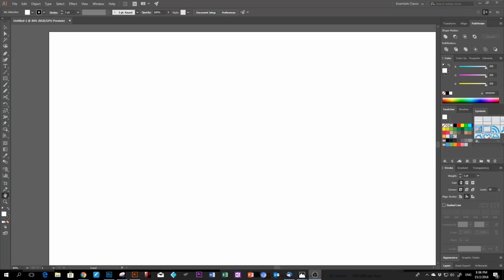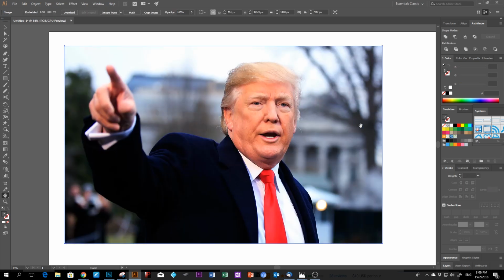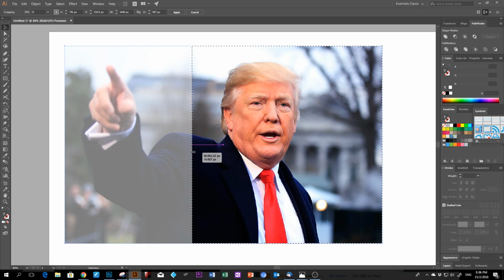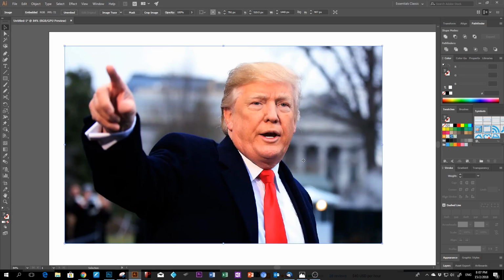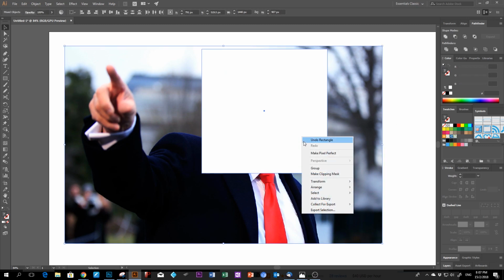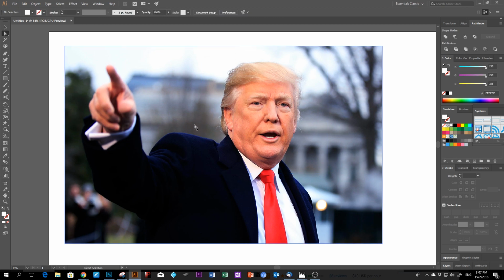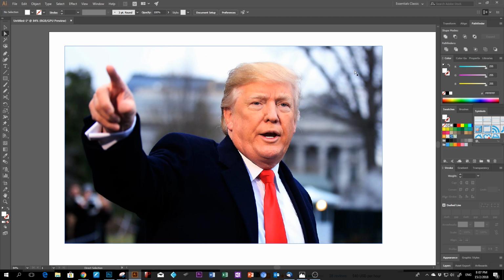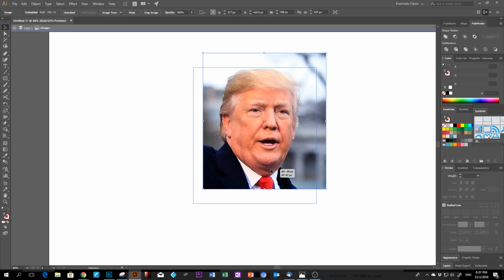how to crop in illustrator fast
How to crop in illustrator,
there are 2 ways to crop in illustrator
a normal crop & a super crop

Cropping is a lot easier in illustrator. If you crop in illustrator you can even reposition the crop live.
The first one is permanent, while the other one is editable and can be adjusted.

there's 2 ways:
1.image crop
2.image mask (keep the original picture)